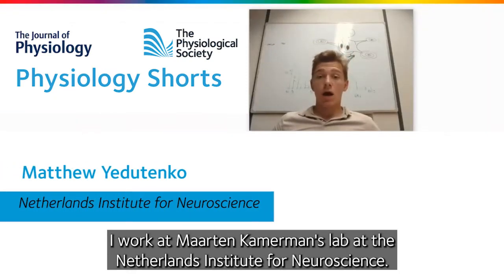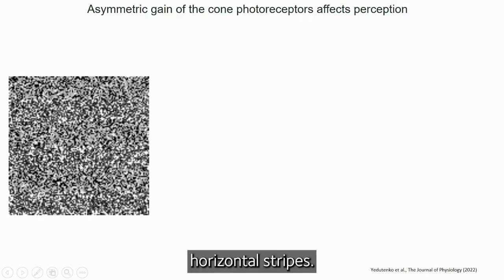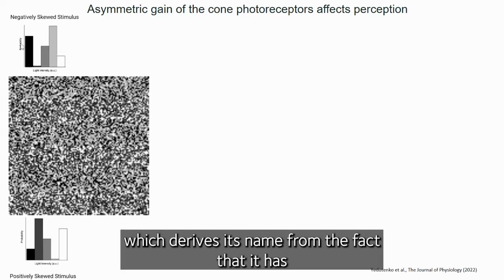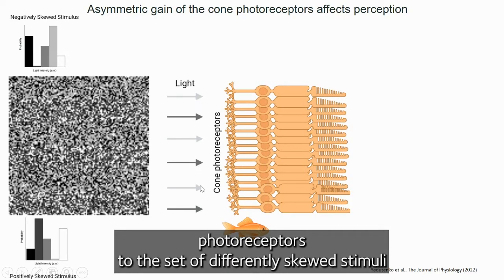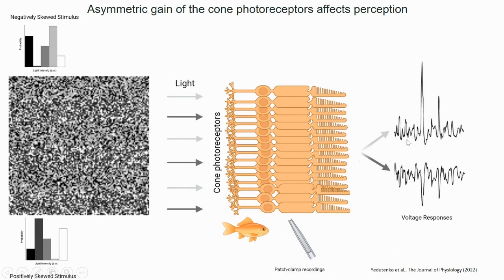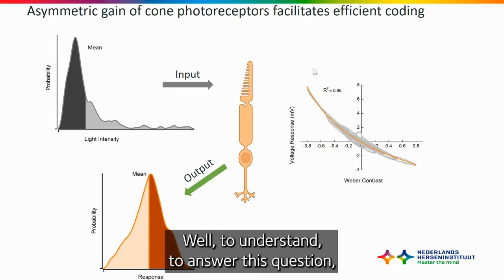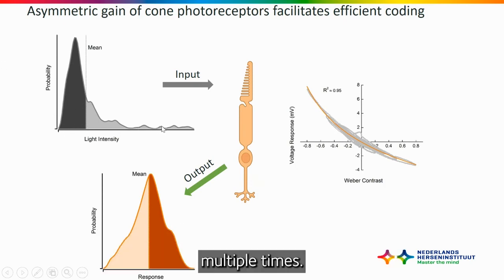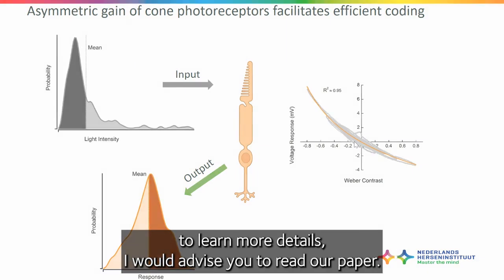PHYSIOLOGY SHORTS: Cone photoreceptors and their discrimination of visual scenes based on skewness.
In this Physiology Shorts video, Matthew Yedutenko (Netherlands Institute for Neuroscience) talks about his recent study investigating how the asymmetric gain of cone photoreceptors underpins their discrimination of visual scenes based on skewness.

Read more in The Journal of Physiology:
'Enhancing the dark side: asymmetric gain of cone photoreceptors underpins their discrimination of visual scenes based on skewness.'
Matthew Yedutenko,Marcus H. C. Howlett,Maarten Kamermans
600(1), pp. 123 – 142

Transcript:

“Hi, everybody!  My name is Matthew. I work at Maarten Kamermans group at the Netherlands Institute for Neuroscience. And today I’m gonna tell you about our recent publication in Journal of Physiology, called “Enhancing the dark side: asymmetric gain of cone photoreceptors underpins their discrimination of visual scenes based on skewness.

What exactly do I mean by these words? Well, if you look at this texture you will see that it’s composed out of the horizontal stripes. And yet, the only reason why you can see this pattern is that those stripes have different skewness, which is the ratio between dark and bright patches within the scene.

For a long period of time it was thought that this sensitivity to skewness originates in the visual cortex, where it’s mediated by the so-called Blackshot mechanism, which derive it’s name from the fact that it has disproportionally high gain to strong negative contrast. So, basically something like this. However, we found that it originates at the cone photoreceptors.

Indeed, we exposed cone photoreceptors to the set of differently skewed stimuli and recorded their voltage response with patch-clamp electrode. We found that in the full consistency with what you would expect from the blackshot mechanism, responses to stimuli with a prevalence of strong negative contrast had higher amplitude than stimuli where it was fraction of them, only small fraction of them.

So this asymmetry in response underpinned by asymmetry in cone photoreceptor gain, which is higher for the strong negative than for the strong positive contrasts.

But why the cone gain is so asymmetric?Well, to answer this question you need to look at the distribution of light intensities in natural scenes. From this, which is present here, from this you can infer that the dynamic range for the positive contrast is much higher than for the negative. Indeed, light intensity cannot decrease by more than 100%, but can easily increase multiple times.
Now, from the information theory point of view, in order to efficiently encode these stimuli your distribution of possible output values should be Gaussian. And the only way to achieve this is to have this asymmetric gain.